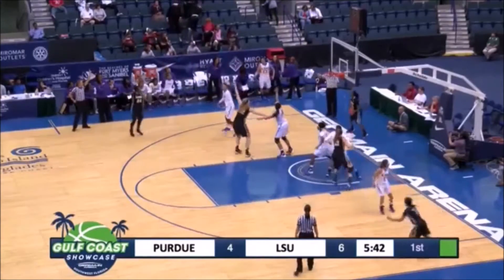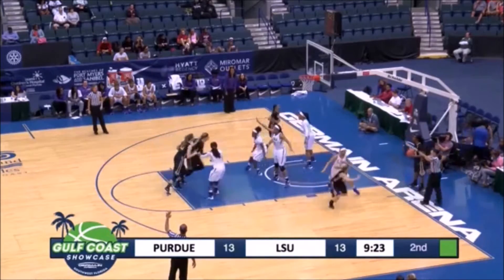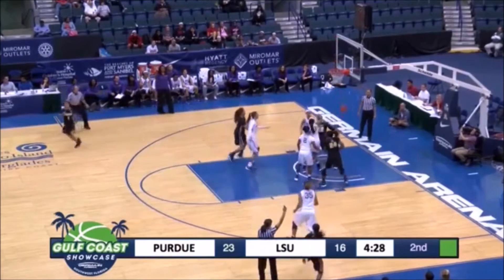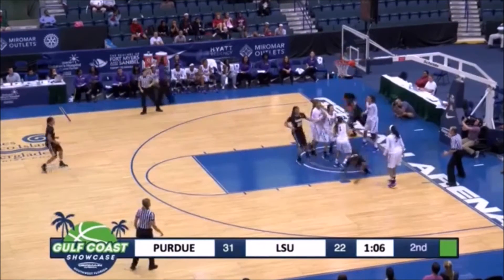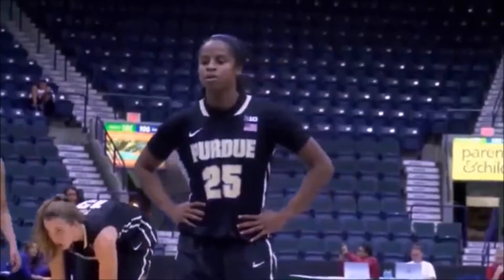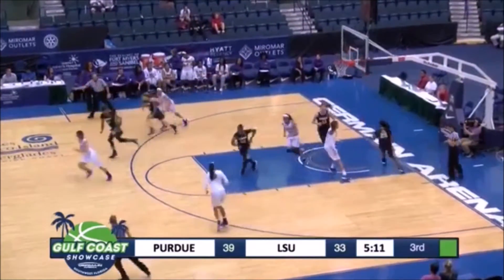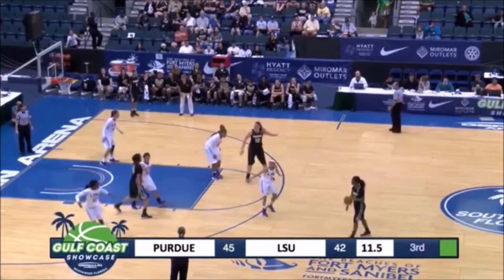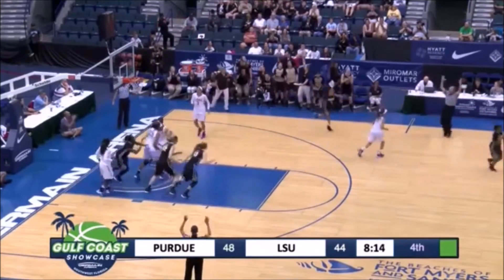APRIL WILSON (Point Guard, 5’7”/170 cm) - 23PTS, 6RBS, 5AST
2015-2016: Purdue (NCAA, starting five):  32 games: 14.5ppg, 3.4rpg, 5.6apg, 2FGP: 42.9%, 3PT: 35.2%, FT: 79.2%